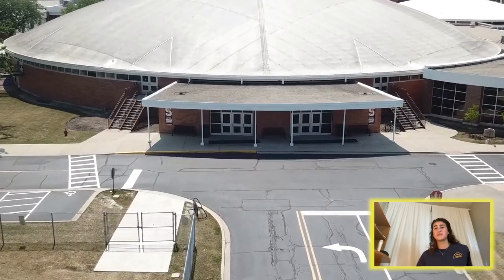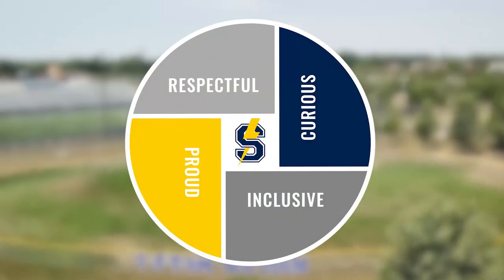Glenbrook South New Student Virtual Tour